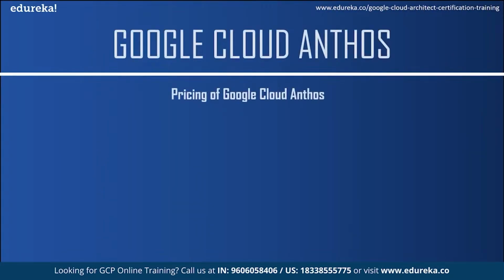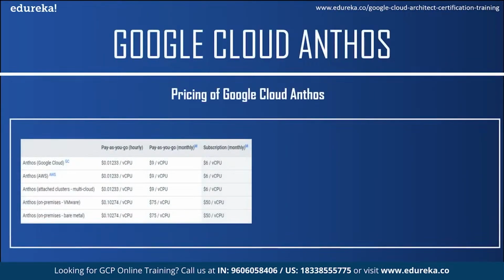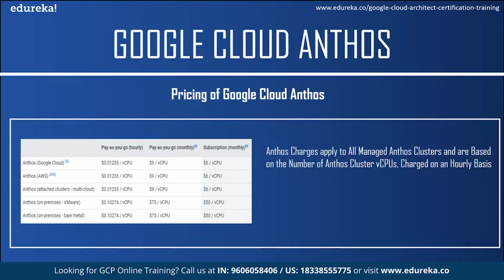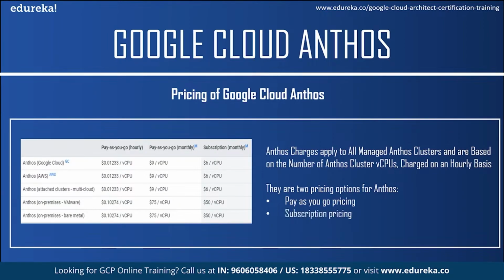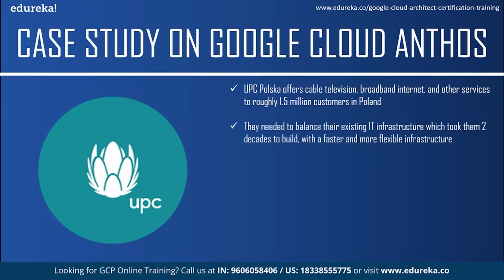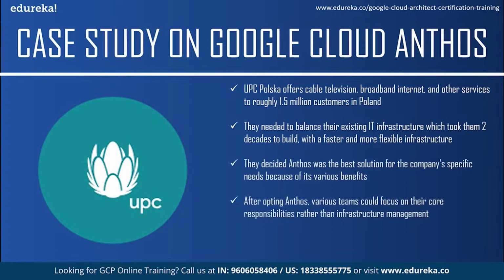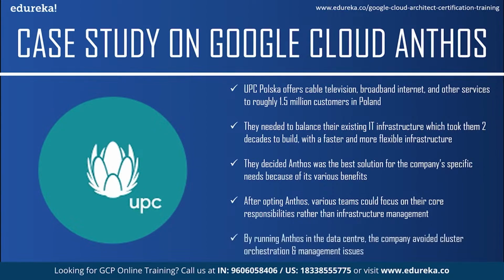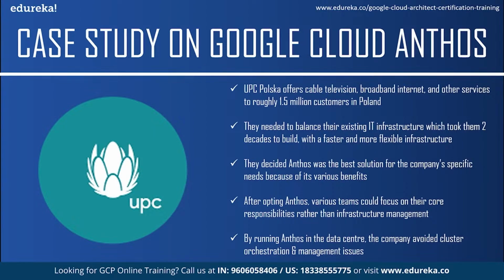Google Cloud Anthos | Introduction To Anthos (Components, Features, Benefits) | Edureka Rewind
This "𝐆𝐨𝐨𝐠𝐥𝐞 𝐂𝐥𝐨𝐮𝐝 𝐀𝐧𝐭𝐡𝐨𝐬" video by Edureka will first explain what exactly is google cloud anthos, then talk about its components, features and benefits. Below are the topics covered in this Google Cloud Anthos Tutorial:
00:00:44 What is Google Cloud Platform?
00:02:00 What is Google Cloud Anthos?
00:05:25 Features of Google Cloud Anthos
00:07:20 Benefits of Google Cloud Anthos
00:10:07 Case Study on Google Cloud Anthos